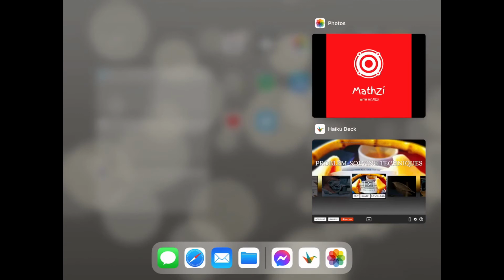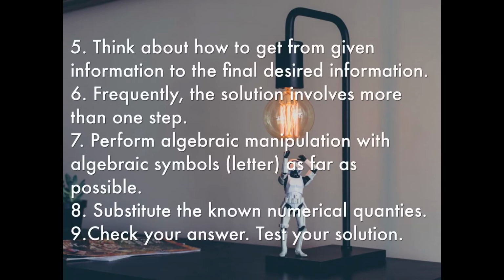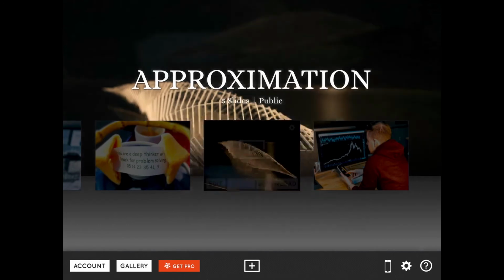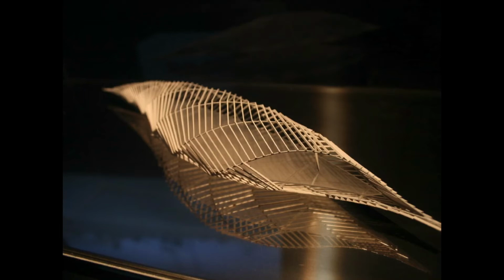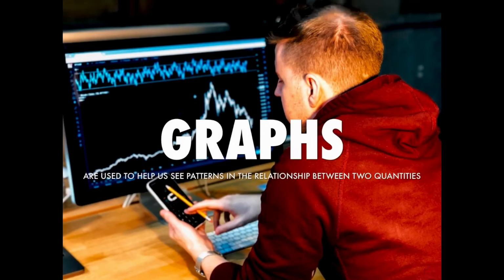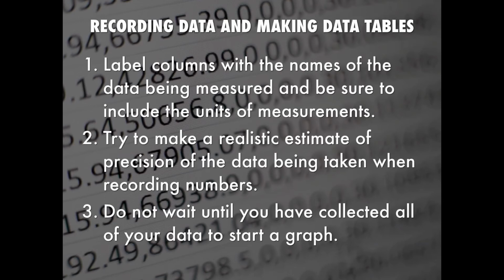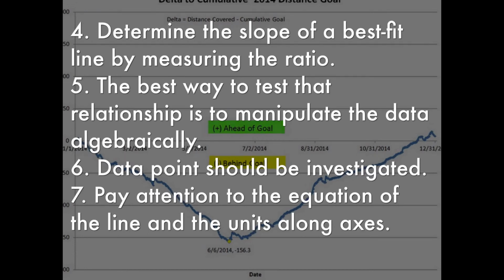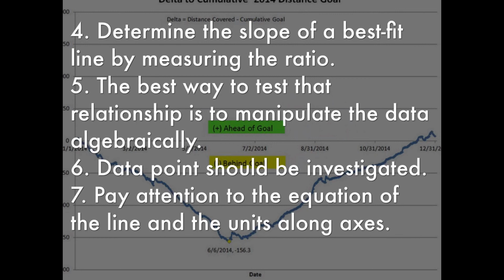PHYSICS INTRODUCTION Part 3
by Mcgrawhill and C&E